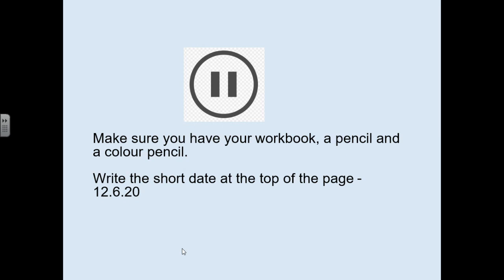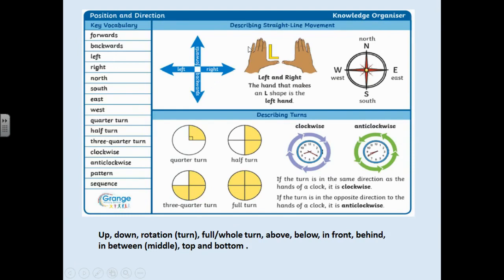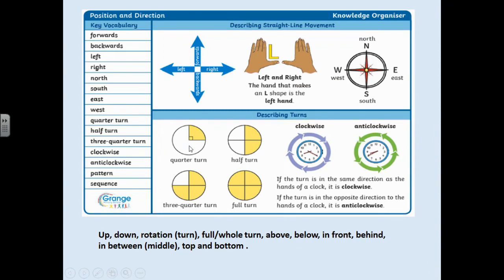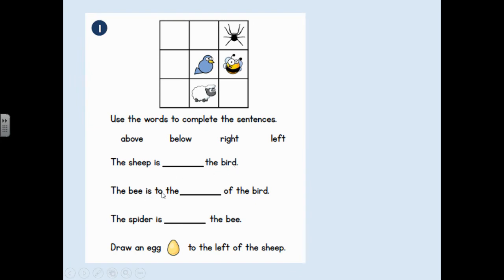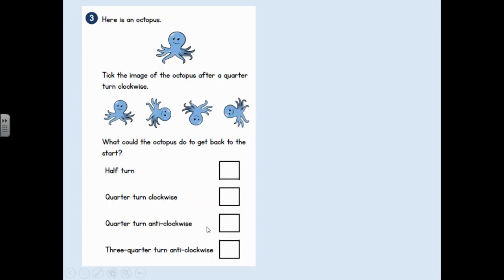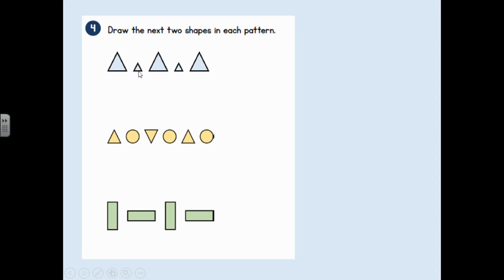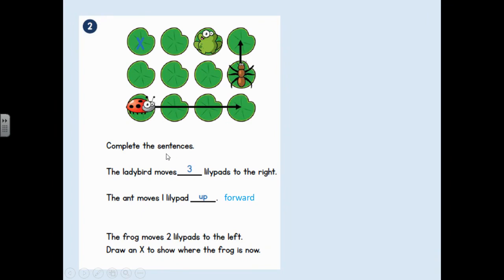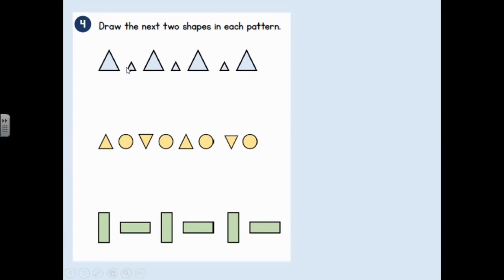12.06.20 Year 2 Maths: position and direction quiz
How much have you learnt about position and direction?